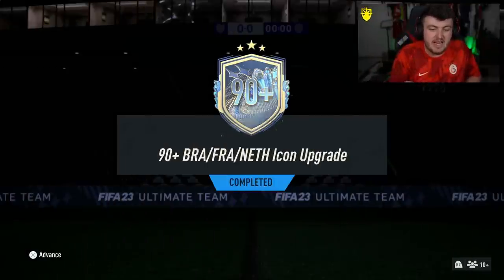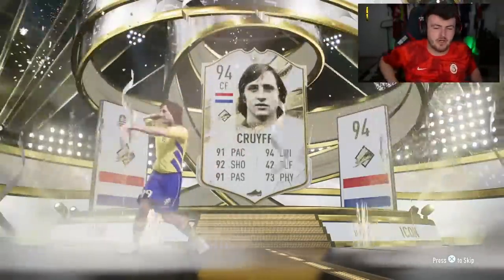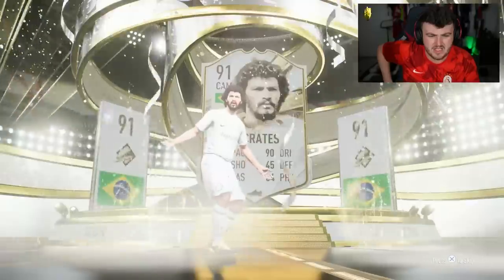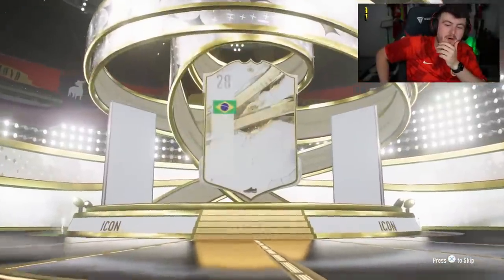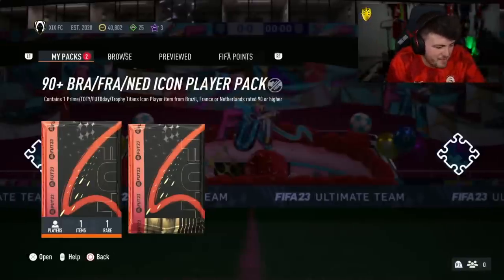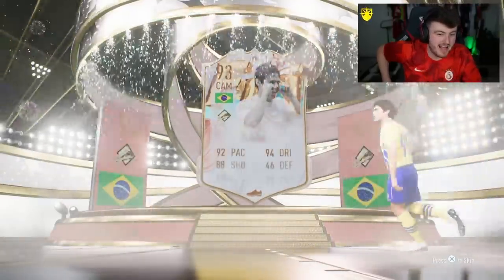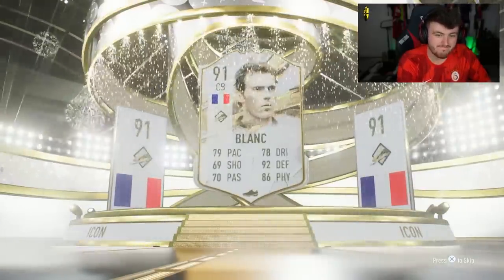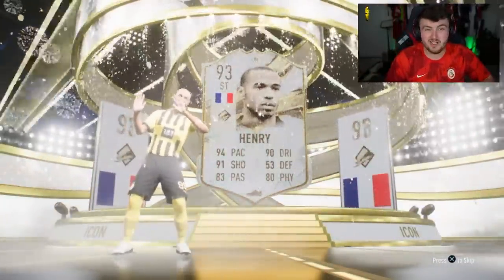30x 90+ BRA/FRA/NETH ICON PACKS!! FIFA23 ULTIMATE TEAM